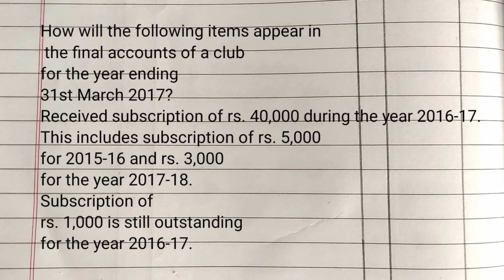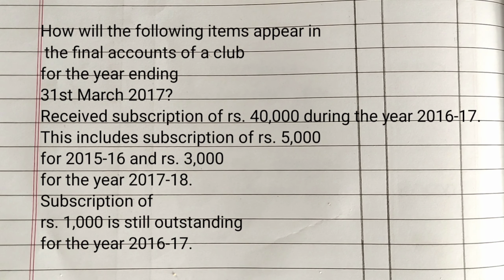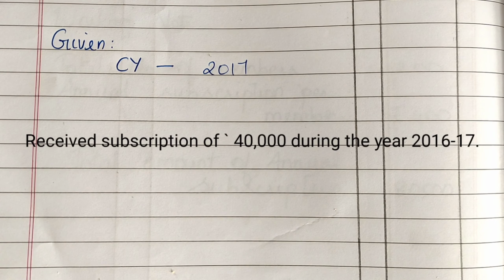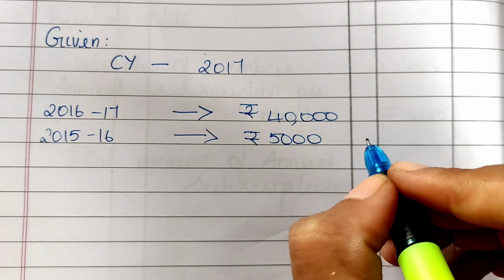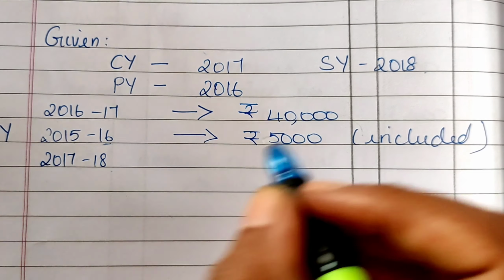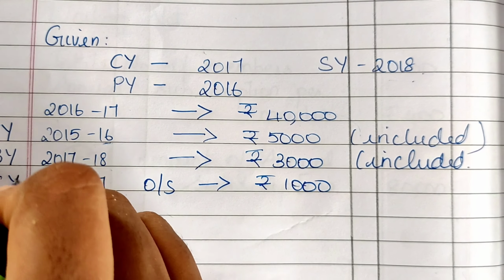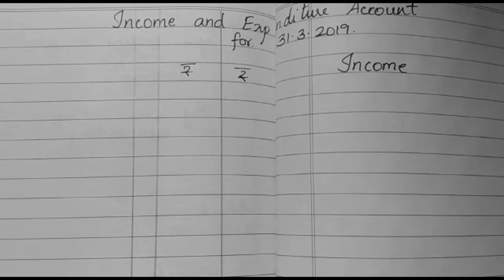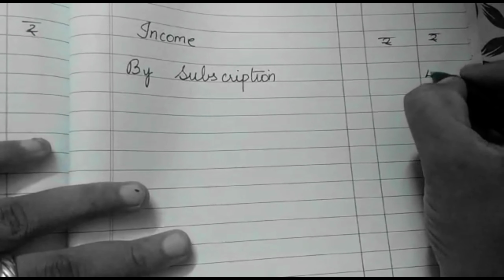SUBSCRIPTION | NPO | STD 12